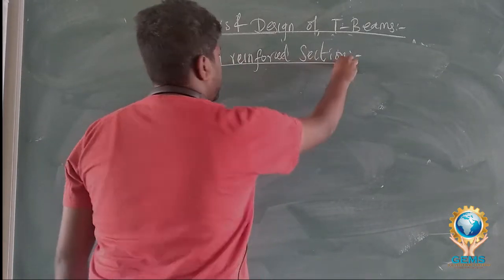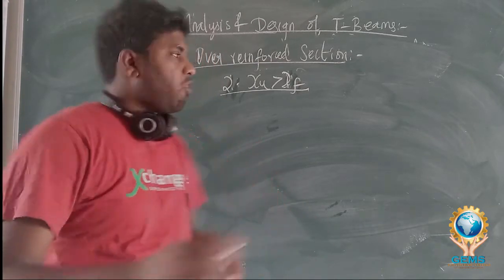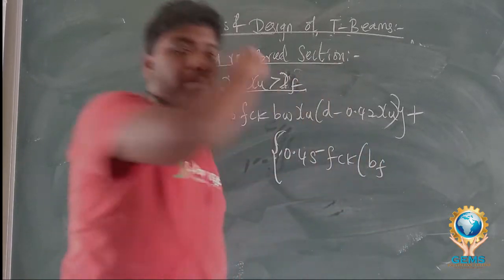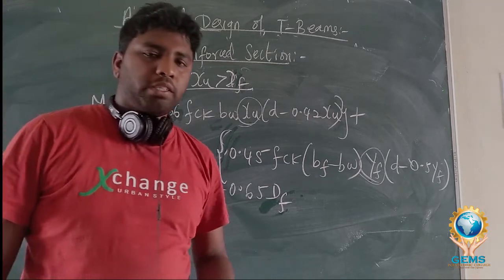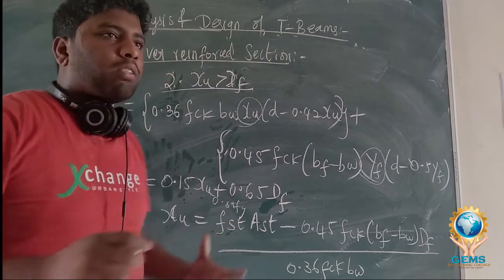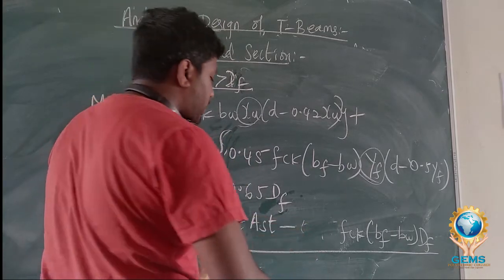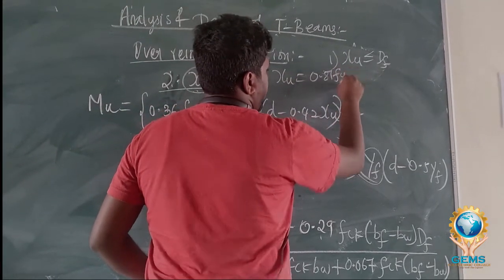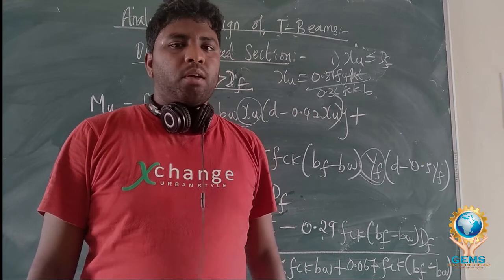Design of T Beam (Part 3)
In this Lecture we can see the analysis part of over reinforced section under T-Beam Design. I have already uploaded two parts under T-Beam, if you check that you can see introduction and analysis of T-Beam for Under reinforced section for singly reinforced beam. I suggest you to see that two parts and go for this so you can have a better idea about T-Beam..You can also check part 4 of T-Beam for Design.